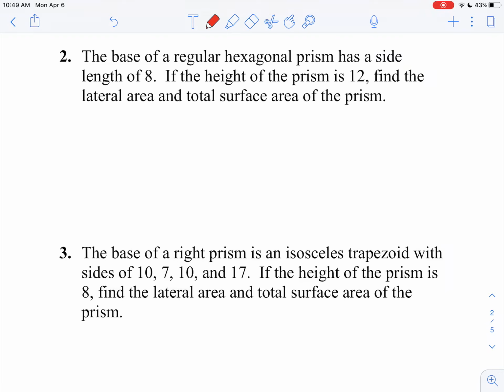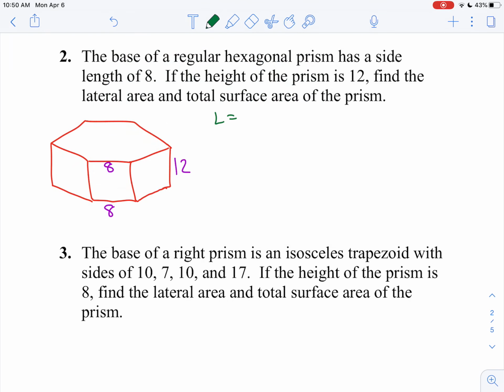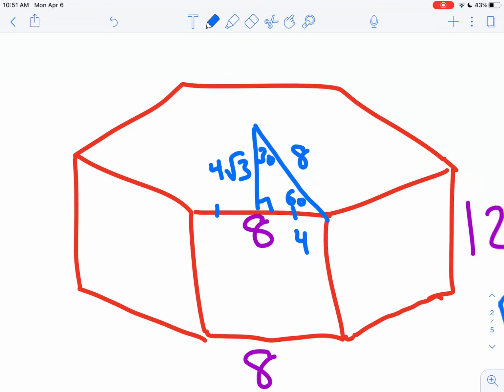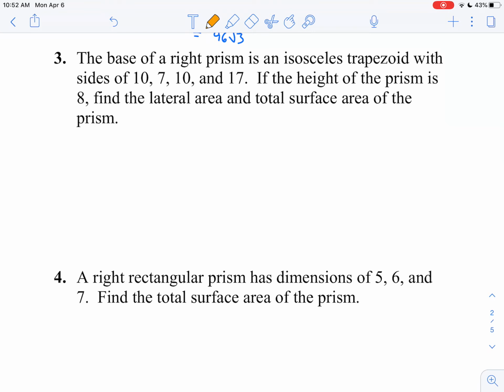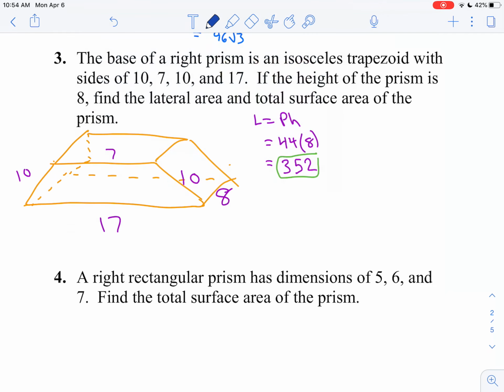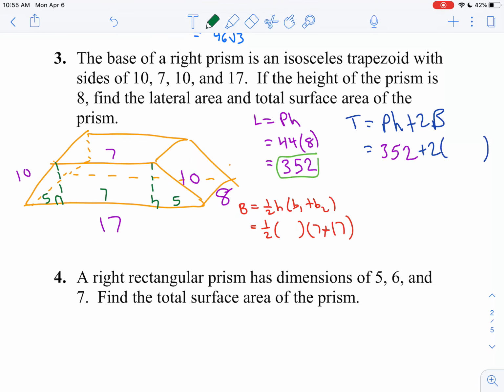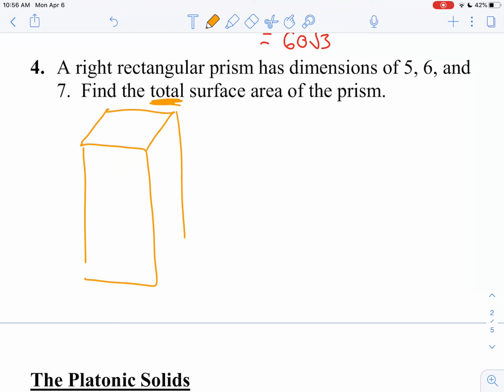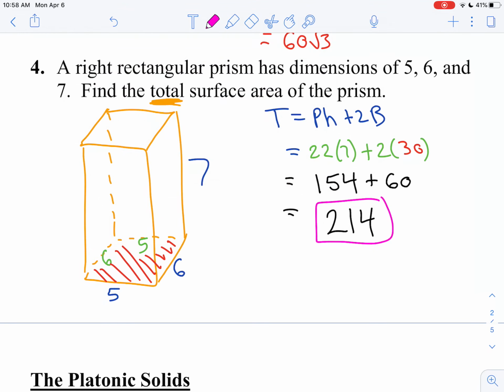Surface Area of Prisms (video 2 of 2)